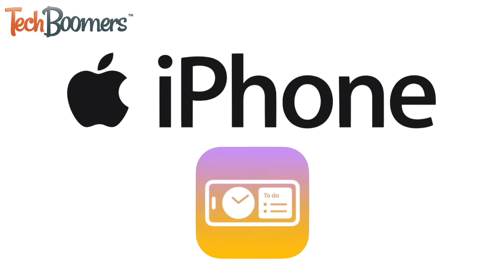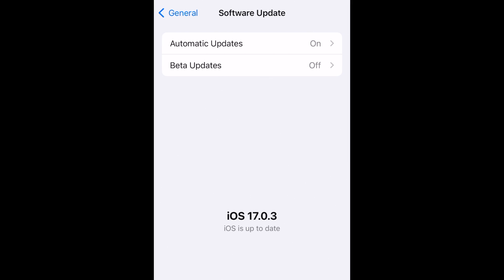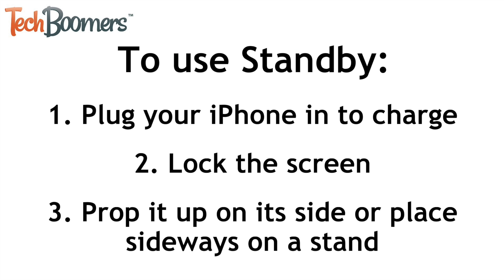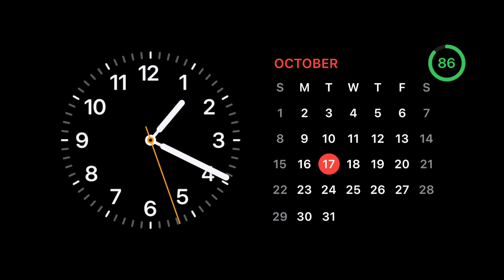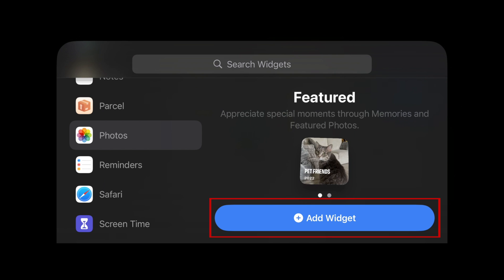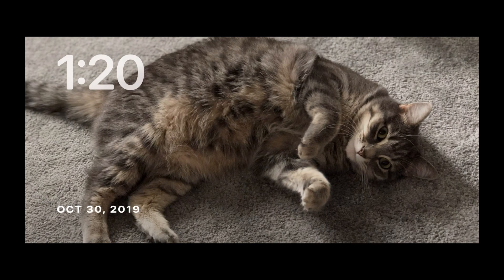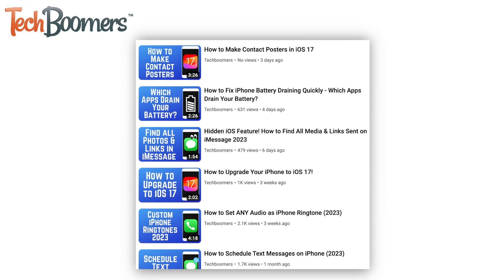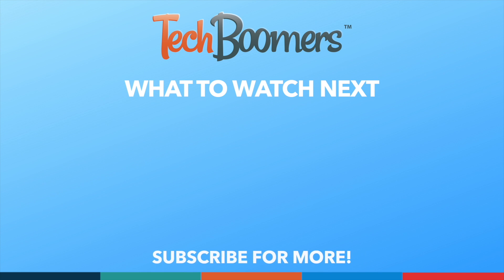How to Set Up & Use Standby Mode on iPhone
A new iPhone feature you might not know about is called Standby. This feature turns your iPhone into a smart display while charging, and can be customized with whichever widget options you’d like. Watch this video to learn how to set up and use Standby on iPhone.

To use Standby mode, your device must be updated to iOS 17 or newer. To enable Standby mode, open your settings. Scroll down and select Standby. Tap the switch at the top to turn on Standby. You can then configure the other settings how you’d like, including Night Mode, Notifications, and Preview.

To use Standby mode, plug in your iPhone to charge and then prop it up on its side, or place it sideways on a stand. Standby mode will then appear automatically. By default, Standby mode will have smart stacks of widgets on both sides of your screen. You can swipe through the various widgets to see information at a glance. If you like, you can add or remove widgets from each side to customize your Standby screen to your liking. Simply hold down one of the widgets to get options to make changes. You can tap the minus symbol to remove a widget. Tap the plus sign to add a widget. Then choose which widget you’d like to add. If the widget has multiple style options, swipe through to find the style you’d like to use, then tap Add Widget. Continue customizing your Standby screen until you’re happy with it. Tap Done at the top to save your changes.

If you’d prefer a different view, you can swipe sideways to view photos with the time in the corner. Swipe up or down to view different categories of photos, including featured, nature, pets, and cities. Swipe sideways again to view a full screen clock. You can swipe up or down to change the clock style.

Standby mode is then all set up and ready to use whenever you’re charging your phone. Whichever standby screen you leave on last will be the one that comes up next time Standby is activated.

CHAPTERS
0:00 Intro
0:22 How to Enable Standby
0:44 How to Use Standby on iPhone
1:06 How to Customize Standby Screen
2:22 Learn More iPhone Tips & Tricks